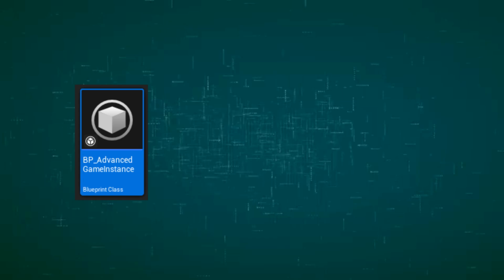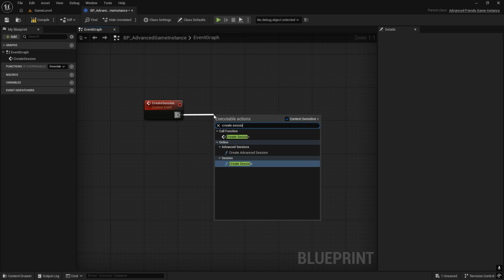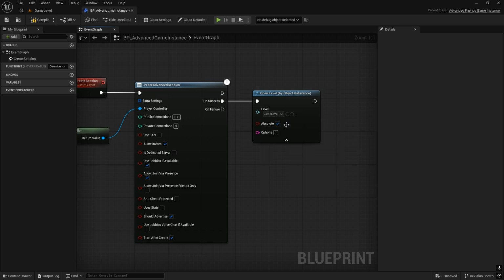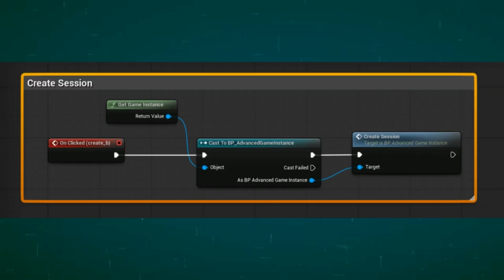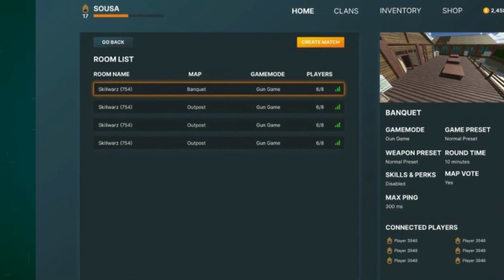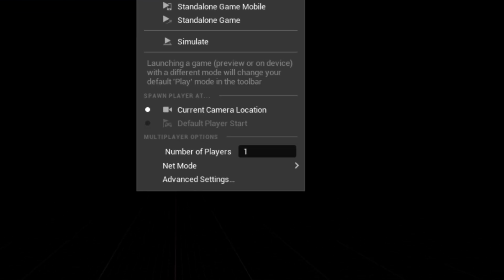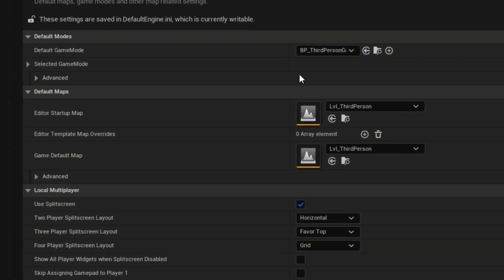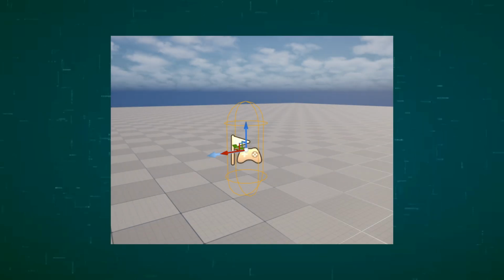Unreal Engine 5 Steam Multiplayer | Create & Join Sessions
In this video, we'll continue from the Steam setup tutorial and create a complete multiplayer session system in Unreal Engine 5 using the Advanced Sessions Plugin.

We'll cover:

Creating a custom Game Instance
Using Advanced Friends Game Instance
Creating Steam sessions
Finding sessions
Joining sessions
Steam invite support
Testing multiplayer inside the editor
Packaging the game for Steam testing
Common setup mistakes and troubleshooting tips

By the end of this tutorial, you'll be able to host a multiplayer game, join sessions, and invite friends through Steam.

Updated defualtEngine.ini snippet:
[/Script/Engine.GameEngine]
!NetDriverDefinitions=ClearArray
+NetDriverDefinitions=(DefName="GameNetDriver",DriverClassName="/Script/SteamSockets.SteamSocketsNetDriver",DriverClassNameFallback="/Script/SteamSockets.SteamNetSocketsNetDriver")

[OnlineSubsystem]
DefaultPlatformService=Steam

[OnlineSubsystemSteam]
bEnabled=true
SteamDevAppId=480

; If using Sessions
; bInitServerOnClient=true

[/Script/OnlineSubsystemSteam.SteamNetDriver]
NetConnectionClassName="OnlineSubsystemSteam.SteamNetConnection"

Timestamps:
00:00 Intro
00:19 Creating the Game Instance
00:57 Creating Sessions
01:56 Joining Sessions
02:19 Creating the UI actions
02:59 Testing in Editor
04:05 Testing Steam Invites
04:59 Outro

Tools & Plugins Used:

Steam
Advanced Sessions Plugin